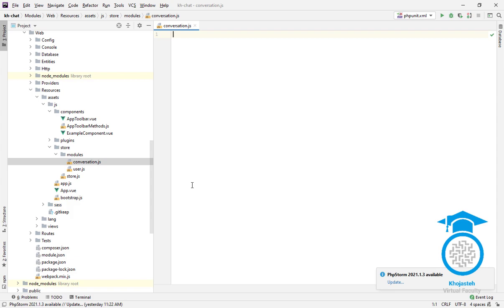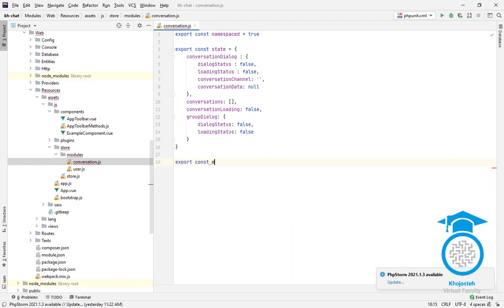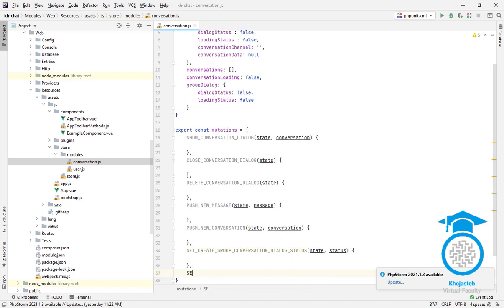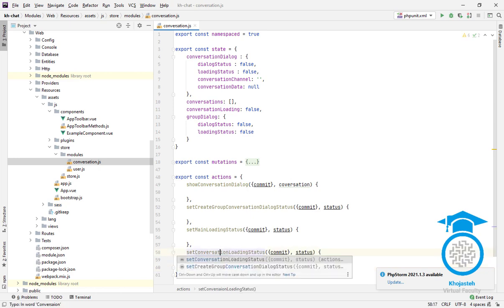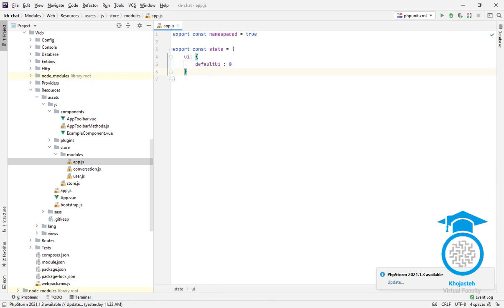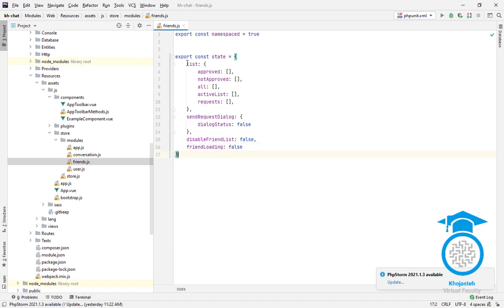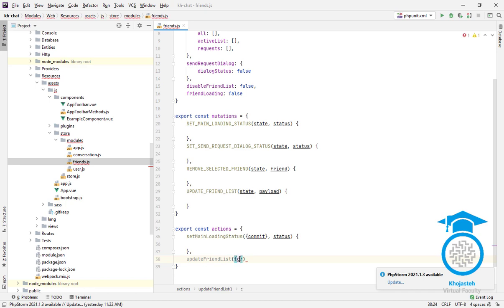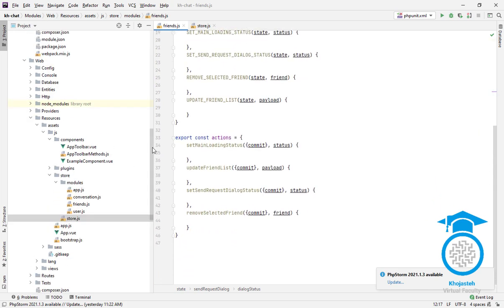Real-Time Chat Application Course Tutorial 10 - VUEX Modules - Laravel, VueJs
In this lesson, we will add remaining modules for Vuex, to start adding core sections.

Timestamps :

Conversation Module : 0:20
App Module : 8:01
Friends Module : 9:23
Register Modules: 13:24

Blog post for this course :
Part 10: